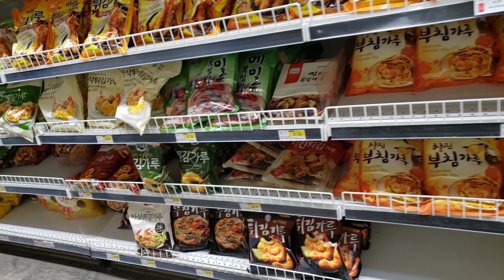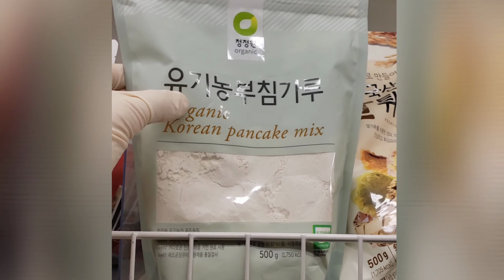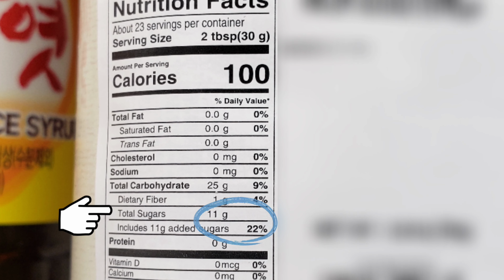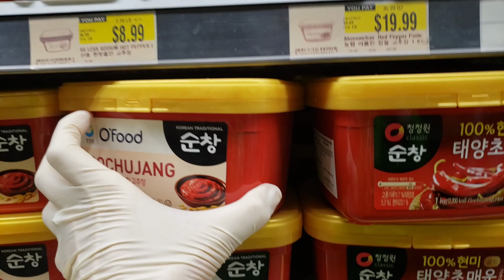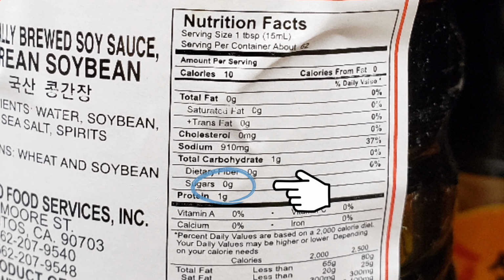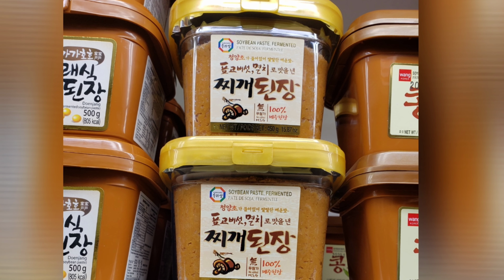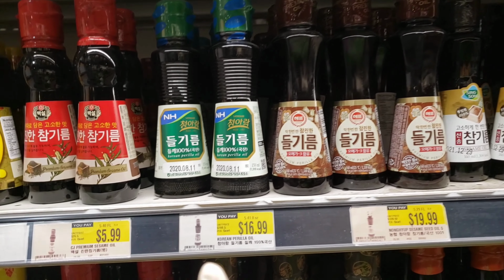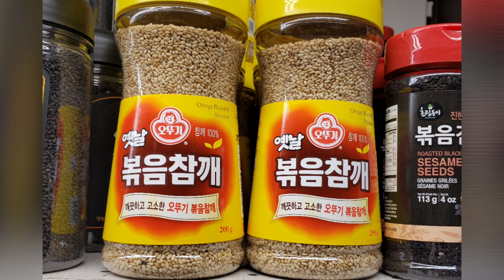#4 Korean Grocery Shopping for Healthy Cooking | Best Ingredients [Welcome_HOEM] 웰컴홈광주댁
Come see Welcome_HOEM's Top Choice Picks for soy sauce, red pepper paste, Korean pancake mix, etc.

Welcome_HOEM (Healthy Organic & Easy by Michelle)
Make your life healthier and easier with healthy cooking and kitchen tips and life tip for your everyday life!
Healthy Organic - transform your cooking and overall health by using ingredients that are organic, non-GMO, sugar free, and preservative free.  Easy, delicious how-to cooking you can easily DIY.
Easy Lifestyle Tips - simple things you can do to keep your kitchen organized, make your life easier,  take care of your pets, keep your produce fresh and even save a little money along the way.